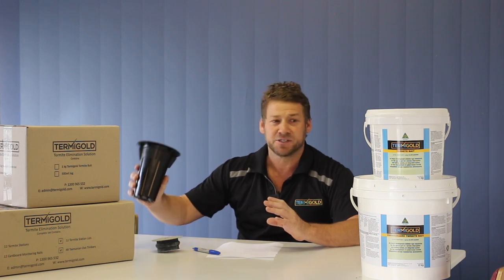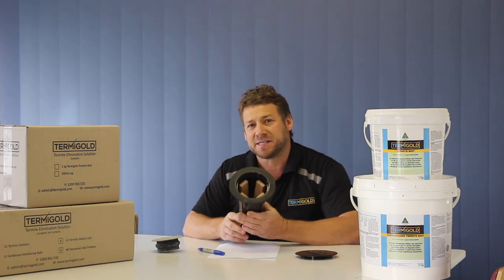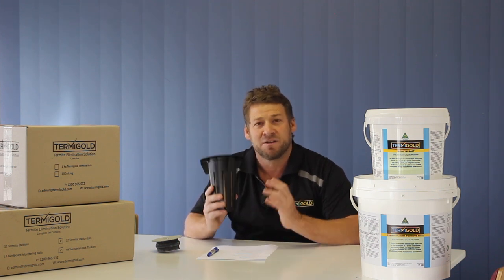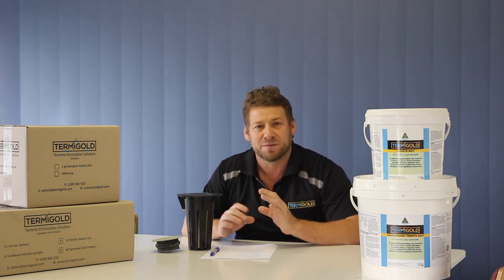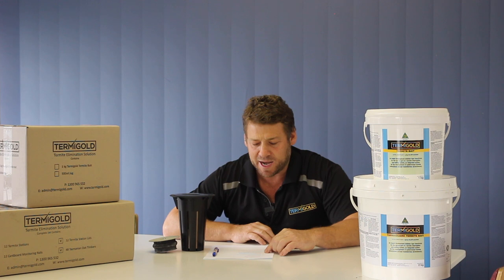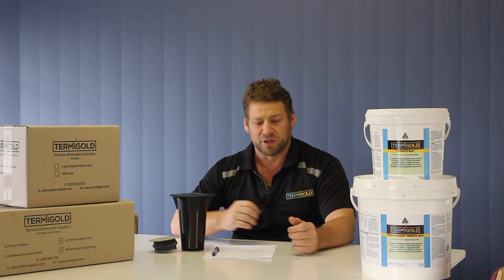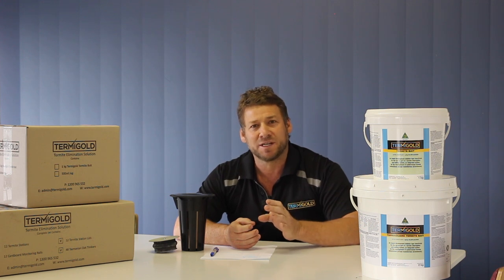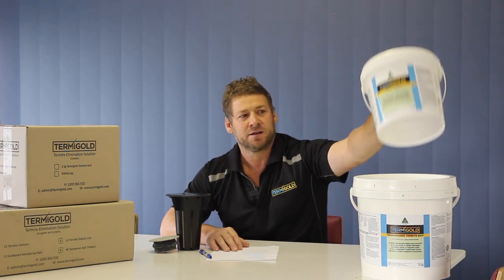FAQ's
Answers to the most frequently asked questions including how does the bait work, where to bait, is it safe and will the bait work on termites around my home?